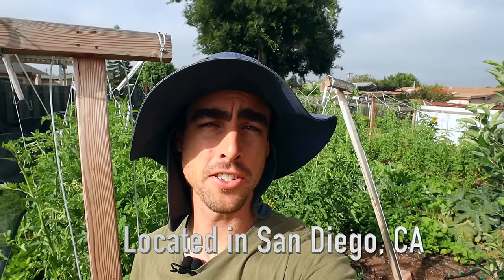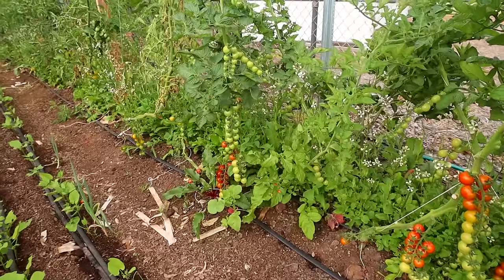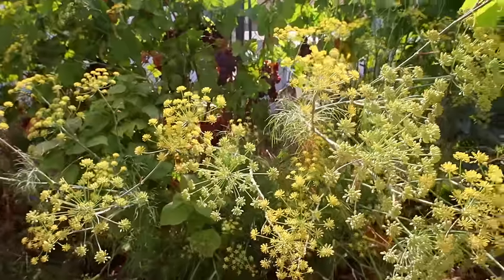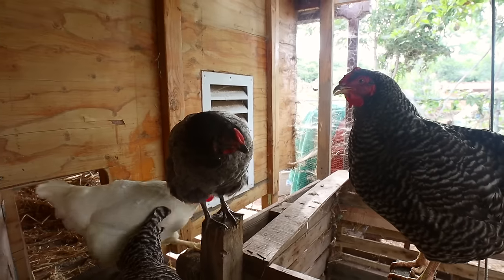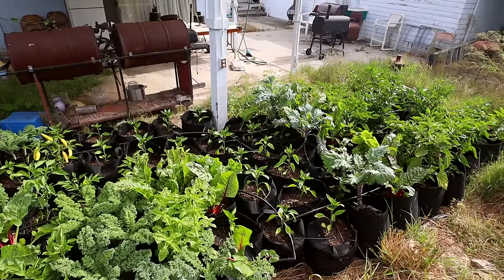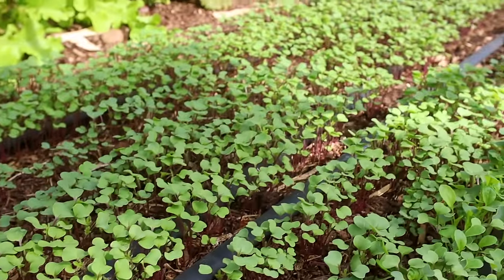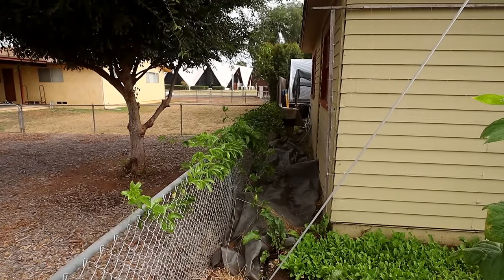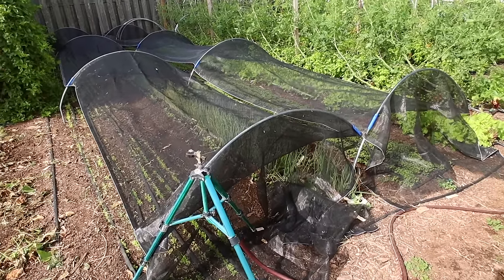My Garden Pays My Bills - 3 Year Anniversary Tour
Today's video is a garden tour 3 years after I broke ground on my market garden in San Diego, CA. I pay all my bills with my market garden and is my full time job now. I'll review everything about my farm all the systems I've set up for my farm, the crops that I grow, my chickens, composting, nutrient systems and a reflections of building this farm for the last 3 years.